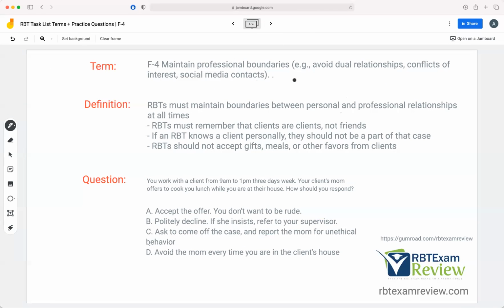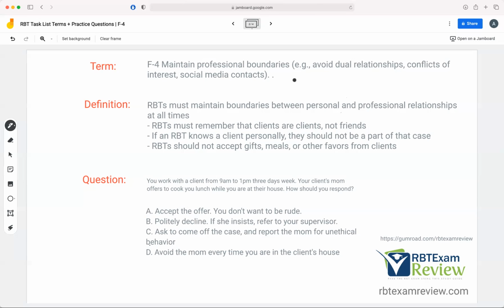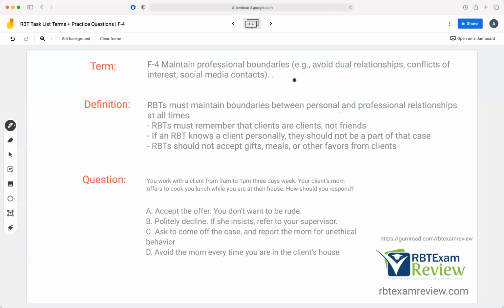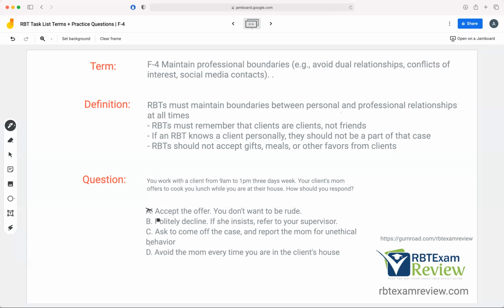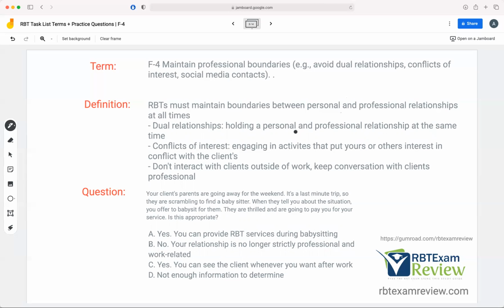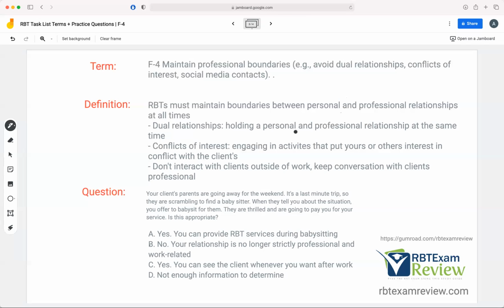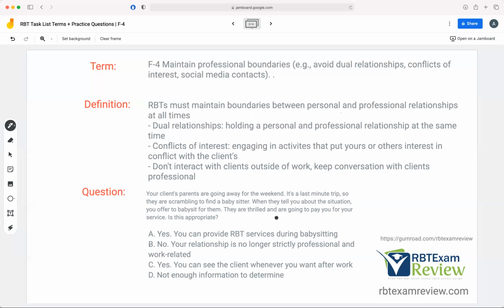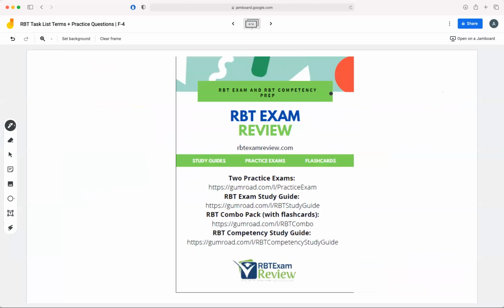RBT Task List Study Guide | Maintain Professional Boundaries (F-4) | RBT Exam and Competency Review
Hi! Welcome back to RBT Exam Review. Today is a continuation of our RBT Task List Study series. This series is covering each section of the task list in small chunks.  This is F-4 on the RBT task list. RBTs maintain professional relationships with clients.